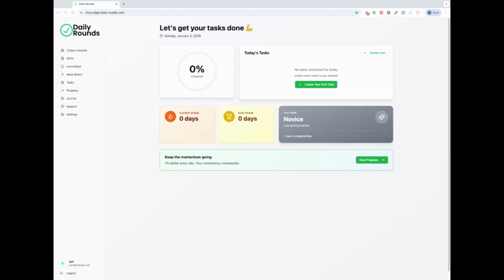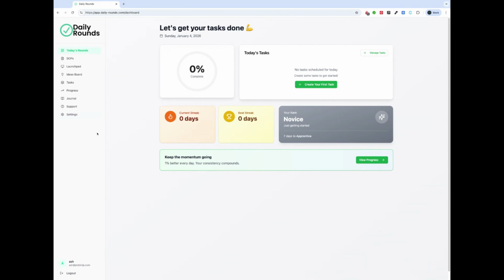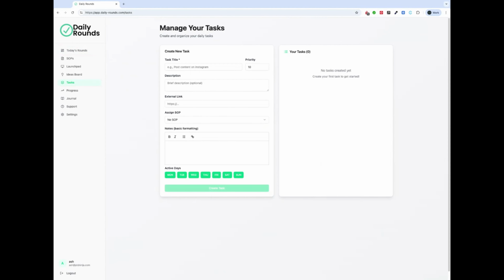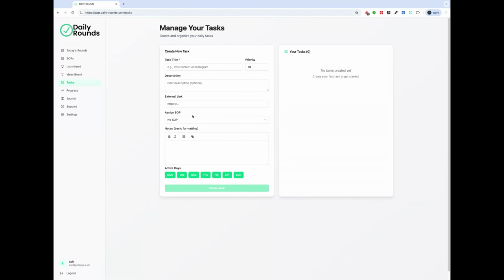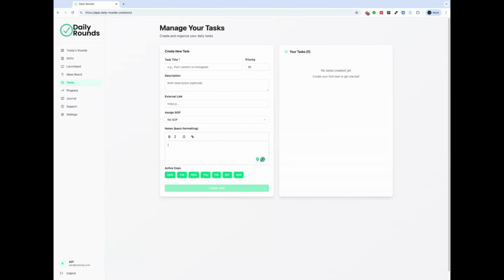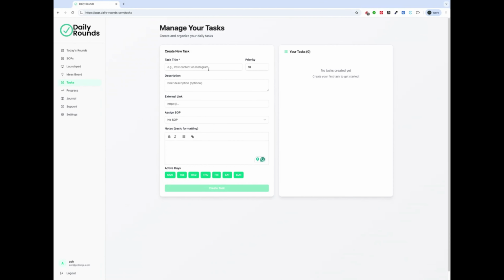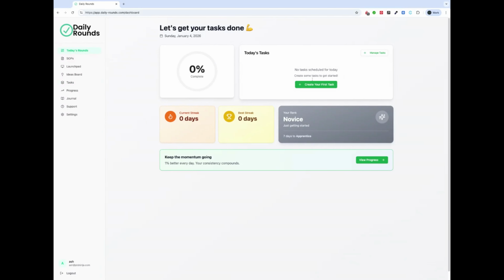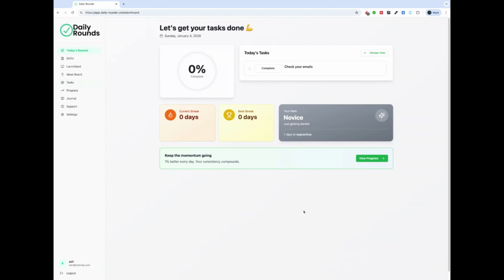Getting Started With Daily Rounds | Set Up Your Daily Check-In System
In this video, you’ll learn how to get started with the Daily Rounds app.

Daily Rounds is a simple daily check-in system designed to help business owners build clarity, focus, and consistency — without overwhelm. This walkthrough will help you set things up quickly and start using Daily Rounds in a way that actually supports your business.

We’ll cover:
What Daily Rounds is and how it works
How to complete your first Daily Round
How to approach the app in a calm, sustainable way
What to focus on in the early days
How to avoid overcomplicating your setup

Daily Rounds works best when it stays simple.
This video will help you build the habit first — and refine later.